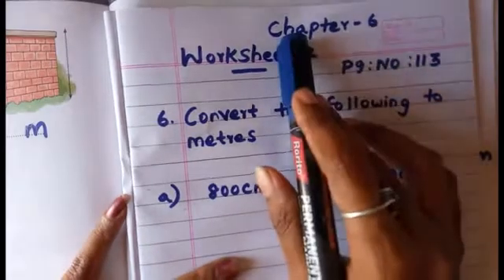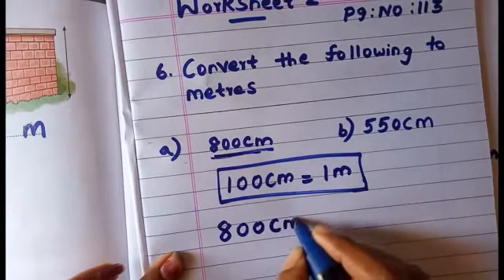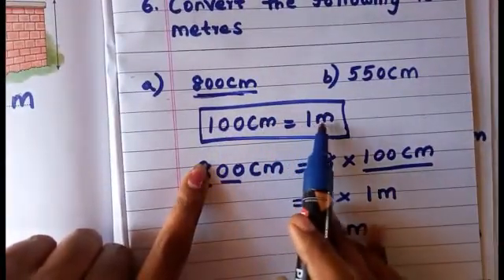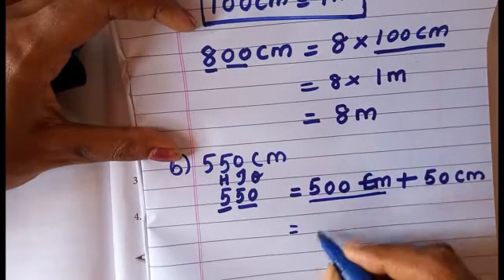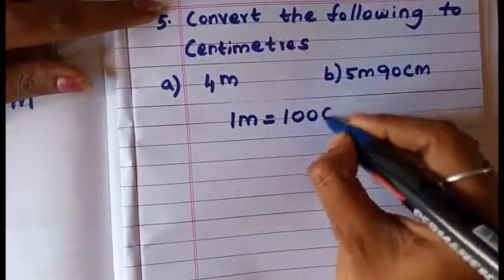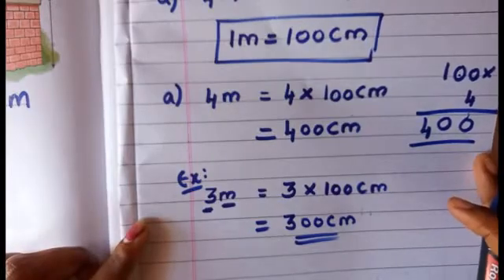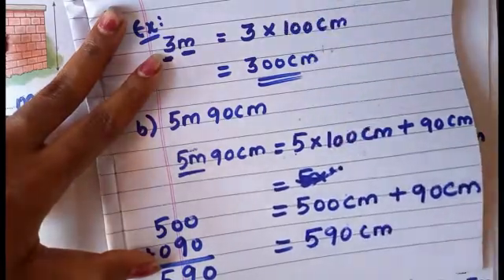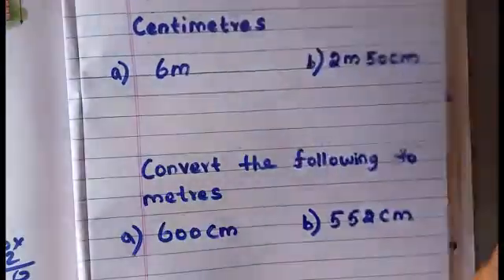Grade 2 Maths Date:03/03/2021 Time :10 AM